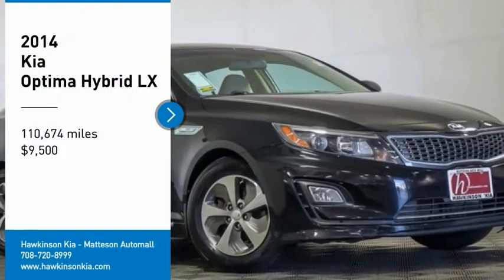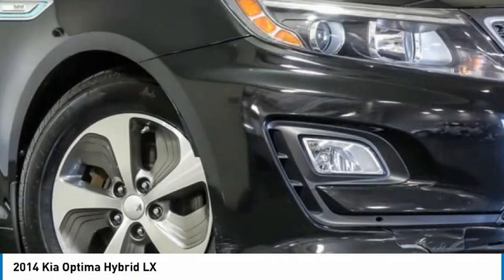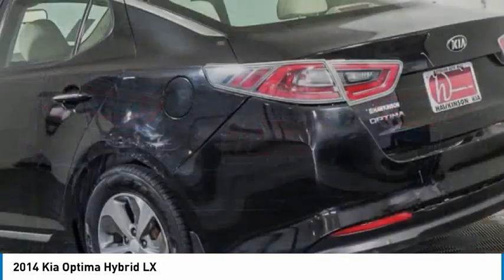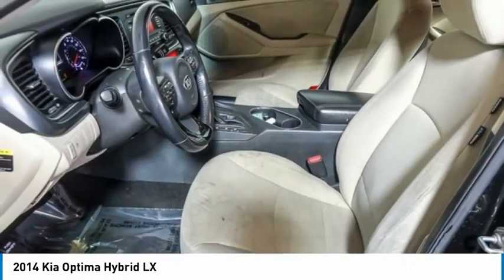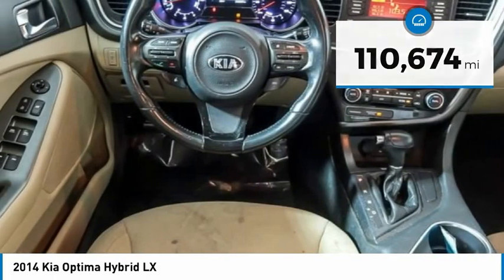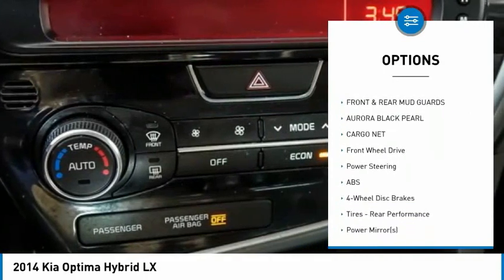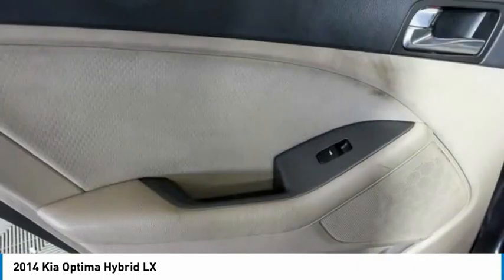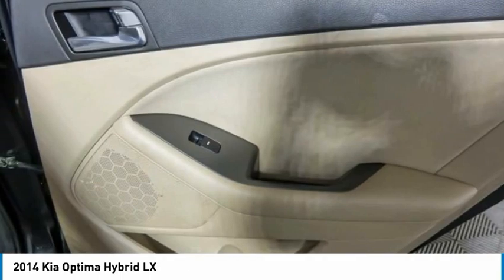2014 Kia Optima Hybrid TK10112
2014 Kia Optima Hybrid LX

2014 Kia Optima Hybrid LX Aurora Black Pearl **BACKUP CAMERA**, *LOCAL TRADE*, *NEW TIRES*, *ONE OWNER*, *LOADED*, *ONE OF A KIND*, *WILL NOT LAST*, *MUST GO!*, *** 1 YEAR MAINTENANCE INCLUDED ***. 36/40 City/Highway MPGHi, this is Brandon Santoro, Sales Manager here at Hawkinson Nissan-Kia. I personally appraised this vehicle myself.I only keep the nicest trade-ins. I won't sell you a vehicle with dings and scratches all over the surface. This Optima Hybrid will also have up to 60,000 miles of Manufacturer Powertrain Coverage! I make sure all of my pre-driven vehicles pass our 150pt Plus Inspection and the details are available for you to read. If my mechanic says that the vehicle needs tires or brakes, for example, then that's what the vehicle gets. Most dealers won't do this! Our reputation is for low pricing and a hassle free buying experience. We treat our employees and customers with dignity and respect. There is always a Hawkinson in the showroom to say hello and greet you! I hope to meet you soon. PLEASE call and allow our Internet Department to explain the Hawkinson Way. Our way, is considerate of your time, knowledgeable of our products and both a hassle-free and no pressure experience! In order to receive the Hawkinson online pricing customer(s) must apply for financing through Hawkinson Auto Group. Price does not include outside financing $995 Fee, dealer added options or taxes ,tags or dealer fees.Awards:* 2014 KBB.com Brand Image AwardsReviews:* If you need a roomy family sedan but you refuse to drive a boring car, take a look at the 2014 Kia Optima. Fuel-efficient, powerful and fun to drive, the Optimas stunning good looks are mirrored inside its well-appointed cabin. Source: KBB.com* With world-class engineering, outstanding performance and advanced safety systems, the 2014 Kia Optima gives you good reason to be passionate about driving a midsize sedan. It combines bold exterior styling, performance and a spacious, luxurious cabin. Some key updates for the 2014 model include lightly redesigned front and rear, new seat design and more high-tech features. It also comes with a long list of technologically advanced features for your entertainment, convenience and safety. With the Optima, exhilaration is standard. The key to its exciting performance are the two available engines: the 2.4L Gasoline Direct Injection with an EPA rated 24 city/35 hwy mpg or the turbocharged 2.0L GDI I4 engine that delivers 274 horsepower and fuel efficiency of 22 city/34 hwy mpg. The Optima also has a standard 6-speed Sportmatic transmission for an engaging driving experience. The Optima Hybrid features a 2.4L Atkinson cycle 4-cyl. engine giving an amazing 35 city/40 hwy mpg. Spacious and comfortable seating can accommodate five adults and includes a driver's seat with power lumbar and available leather seat trim. Rear seats have a 60/40 split-folding design for added versatility. Optima EX/EX Turbo and SX Premium Packages include front and rear heated seats and heated front seatbacks for cold-weather comfort. The Optima is designed to make every drive a pleasure. The available Premium Touring Package includes features like the innovative UVO infotainment system which lets you use your compatible cell phone to make hands-free calls, receive and respond to text messages, listen to streaming audio, enjoy your personal music, and play your favorite song, artist or genre of music all by giving a single voice command, premium Infinity sound system for exceptional audio entertainment, and a panoramic sunroof. The available Technology Package includes a voice command navigation system, giving you access to detailed highway conditions from SiriusXM Traffic. Source: The Manufacturer SummaryFresh Unit! More Info coming or please call for details! Hawkinson Kia-Nissan has over 500 Google Reviews! Hawkinson Kia-Nissan is located in the Matteson Auto Mall. Easy access right off of I-57 & Rt. 30